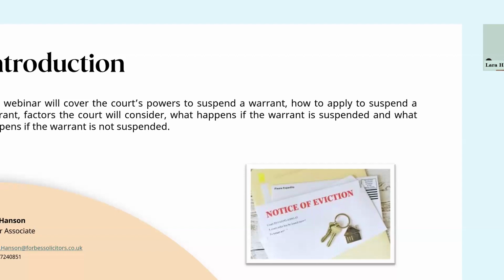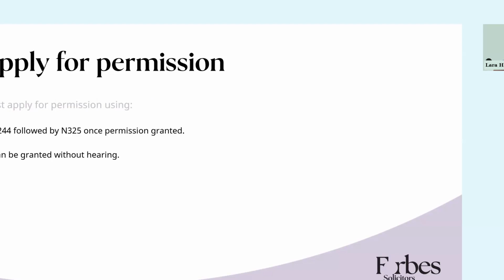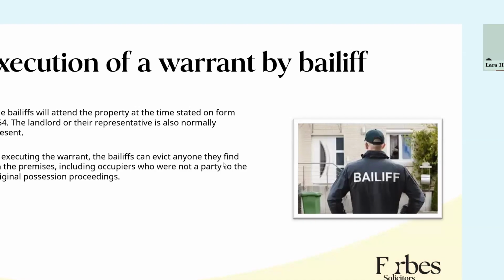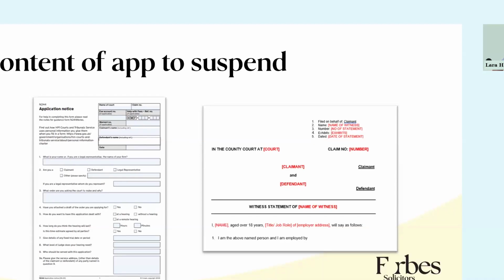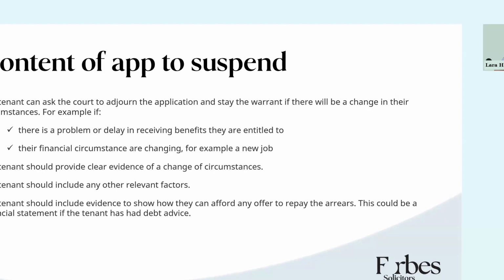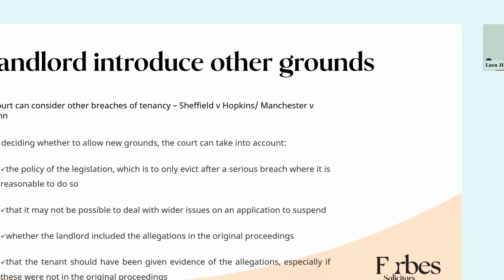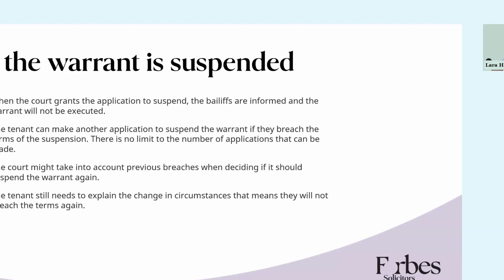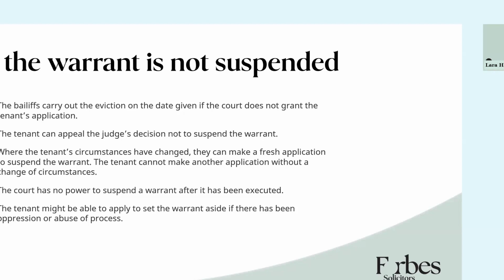What to do when… A warrant suspension application is received?